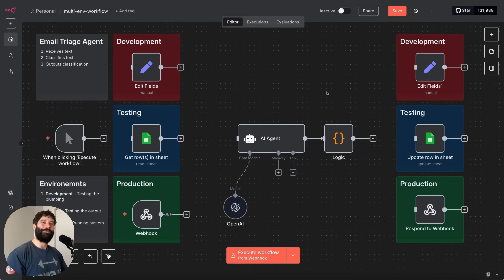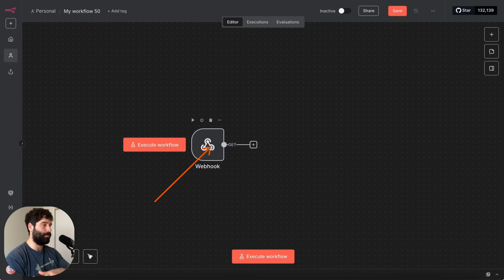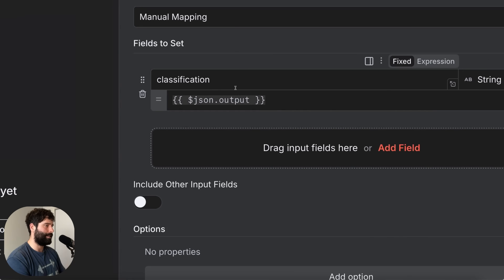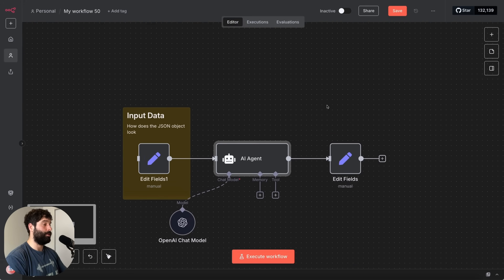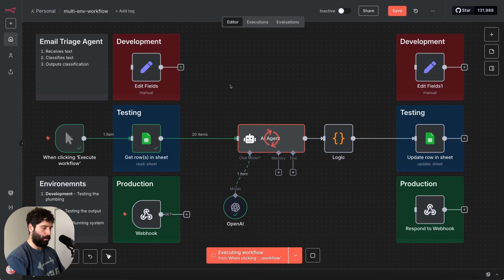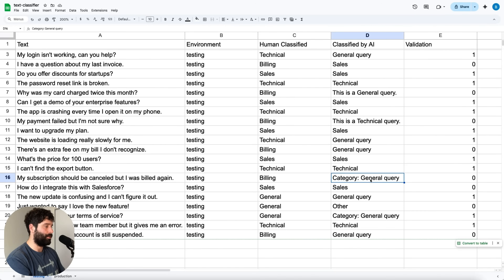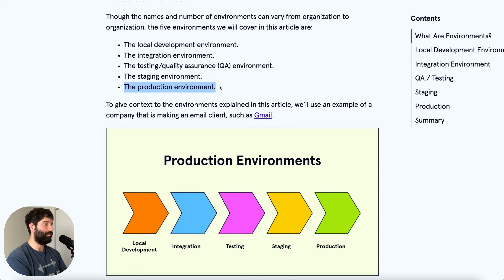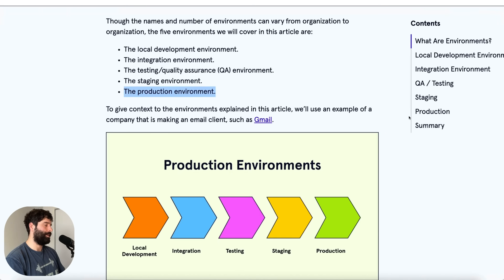The FRAMEWORK Developers Use To Build Workflows (n8n Tutorial)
Learn how to use environments in n8n (Development, Integration, Testing, Staging, Production) to build workflows that don’t break when they go live. In this video, I’ll show you developer best practices for testing and deploying more reliable automations.